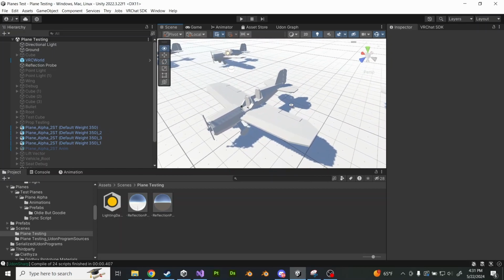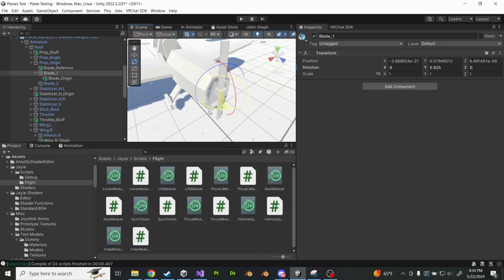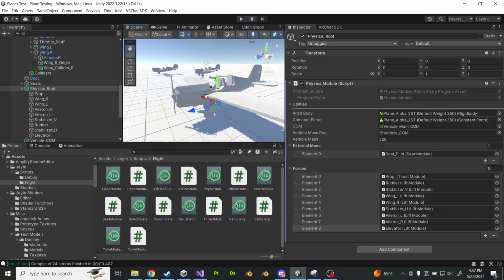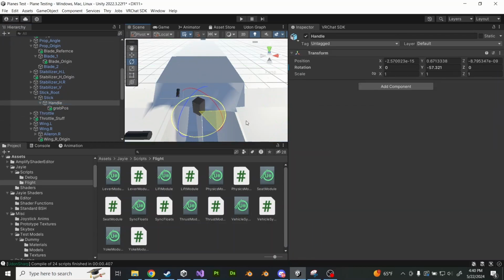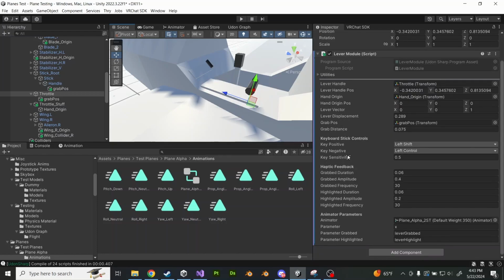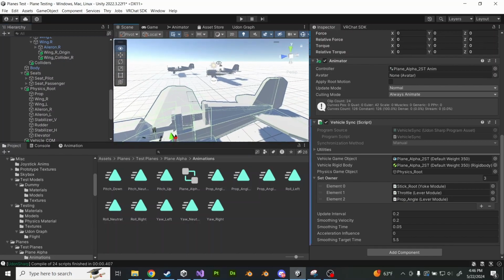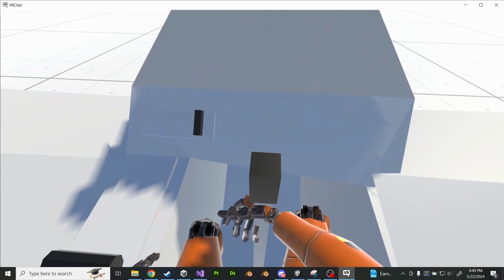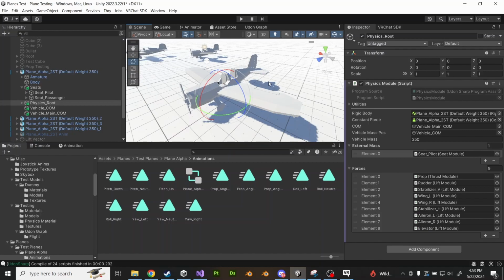Modular Vehicle Physics System for VRChat/Unity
I kinda glossed over quite a few things in this video from how certain modules interact with one another and also how networking works as well or how the position/rotation of the vehicle is sent over the network which is a pretty big thing. Anyways this is a somewhat large project I'm working on for creating a fully modular vehicle physics system for VRChat and kinda Unity. This system is still very early and has bugs from the vehicle kinda jittering a bit when moving control surfaces whilst stationary to the vehicle being flung into the stratosphere. I will be fixing these two issues of course. I will also be changing how some modules work and making things more polished too. Again this is very early so I don't have many modules currently which I want to soon work on a wheels, buoyancy, rotor, etc. More will come with time. Anyways yea, this is just a project I'll be working on for quite a while and I'll probably release a world at some point where you can go there yourself and try it out.

I just came out with a world for trying out this system.

00:00 Module/System Explanation
00:54 Lift Module
2:30 Thrust Module
6:03 Physics Module
8:17 Yoke Module
11:32 Lever Module
13:19 Seat Module
15:38 Vehicle Sync
18:32 Desktop Flying Example
21:00 Revisiting Modular Mass System
22:22 VR Flying Example